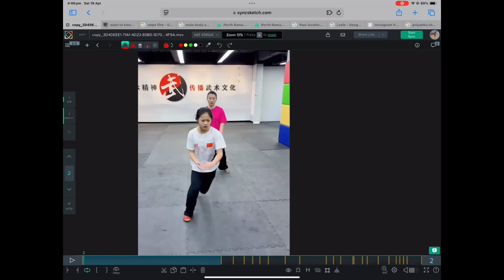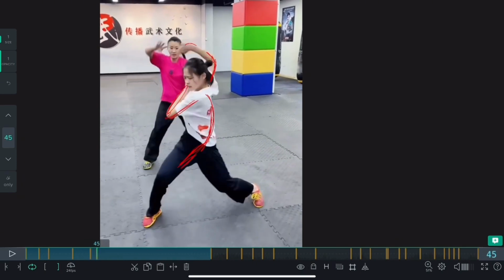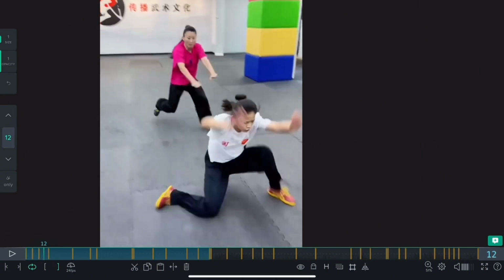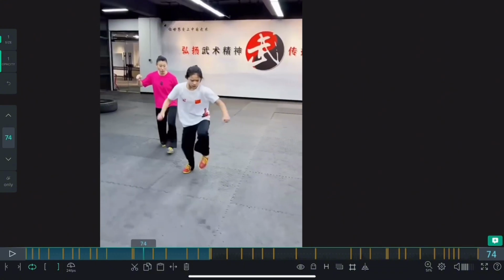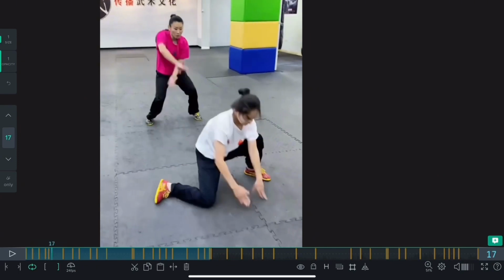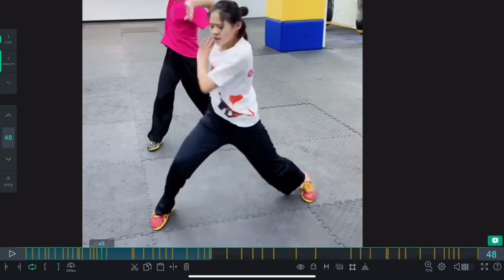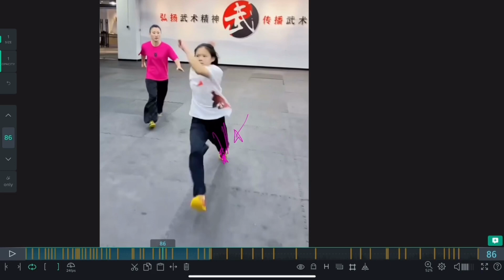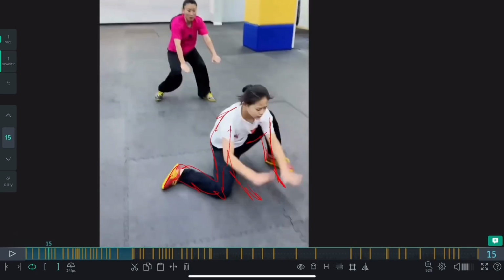HOW TO STUDY VIDEO REFERENCE FOR YOUR 3D ANIMATION